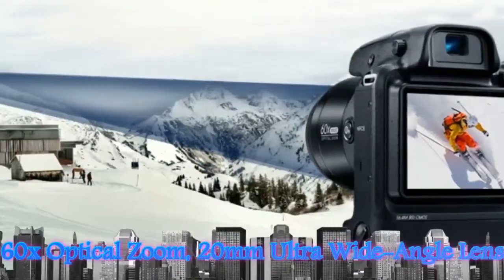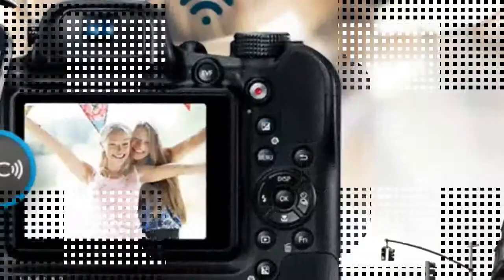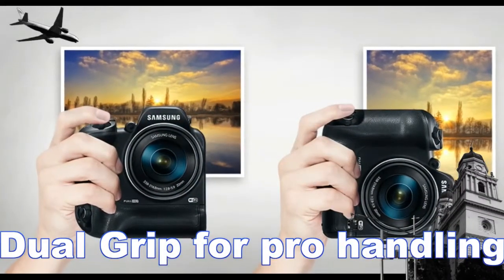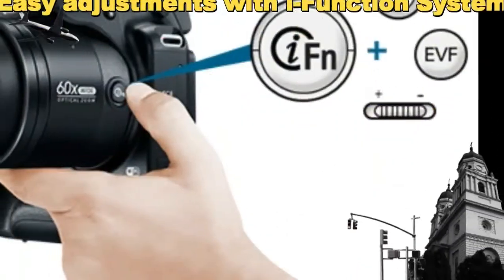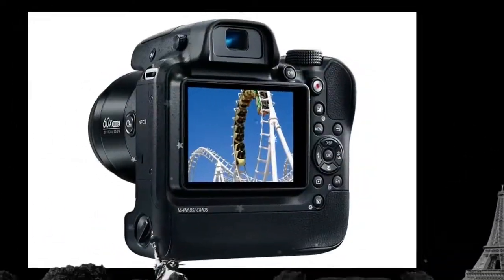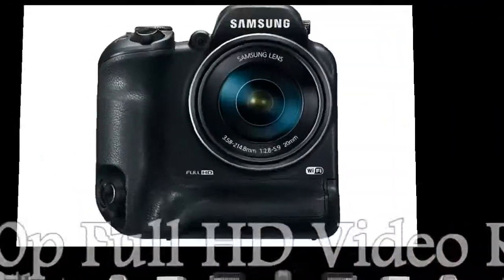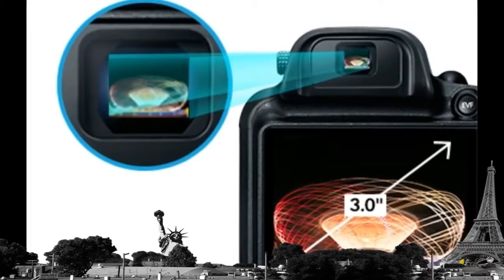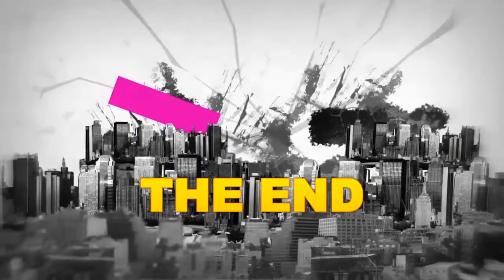Smart Cameras WB2200F Expand your vision much further Review